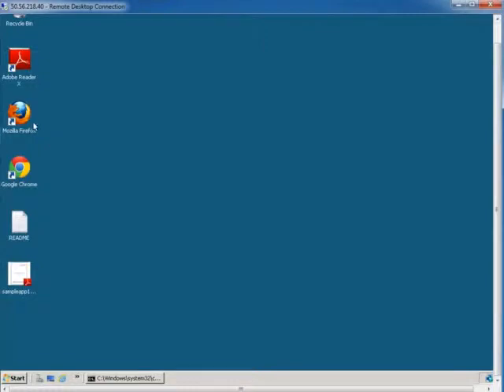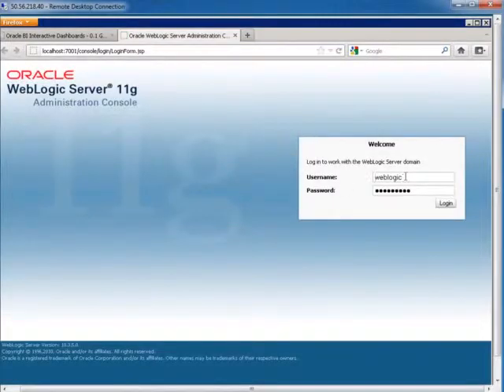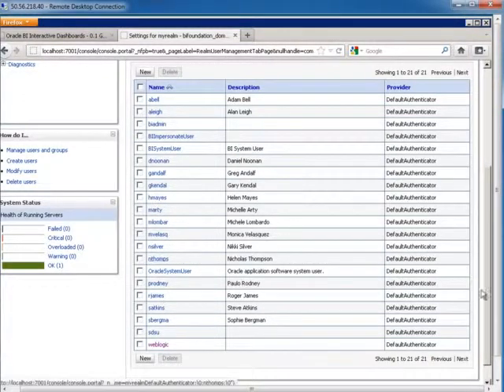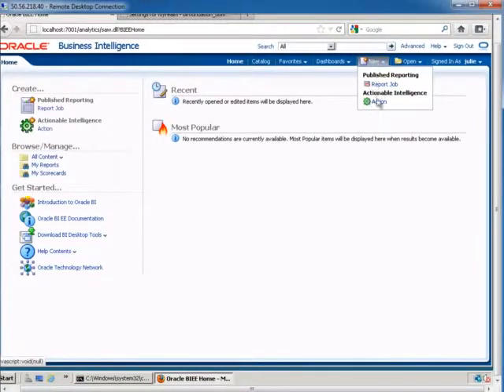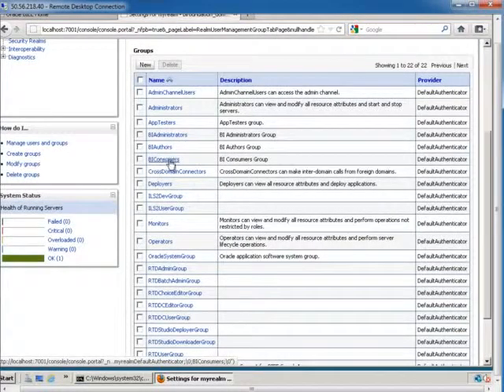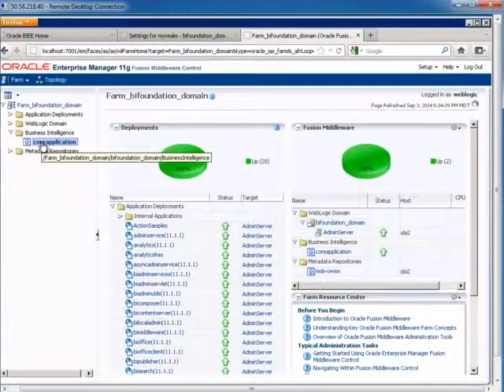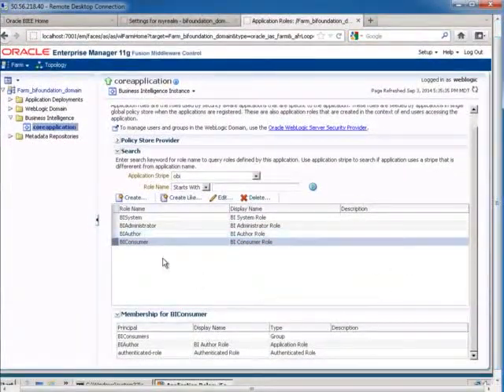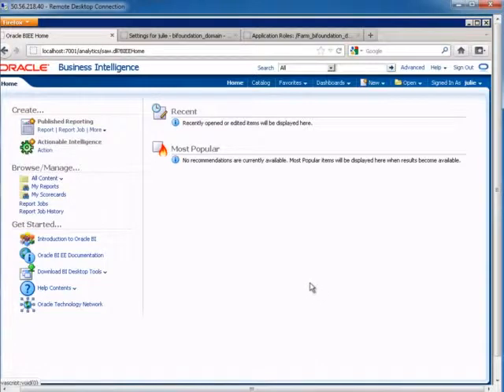Creating Users in Oracle OBIEE and WebLogic